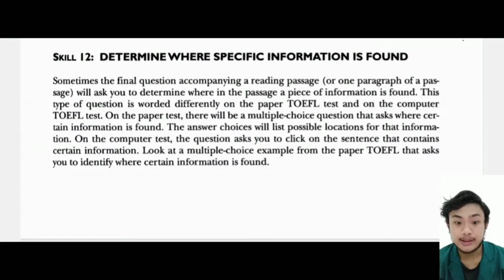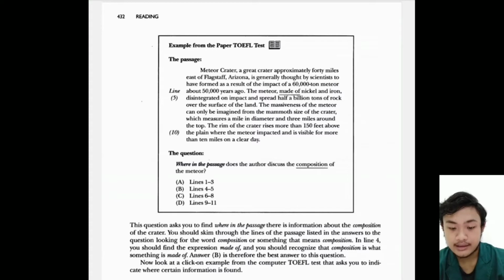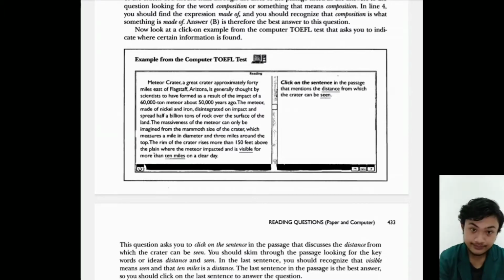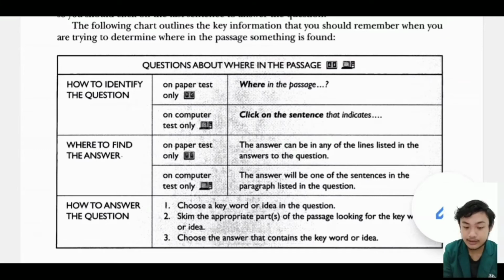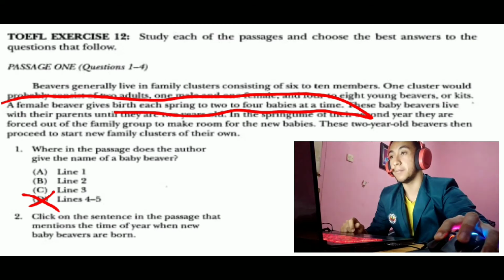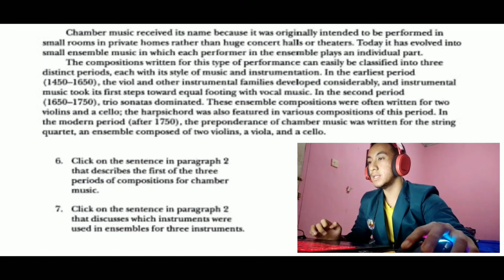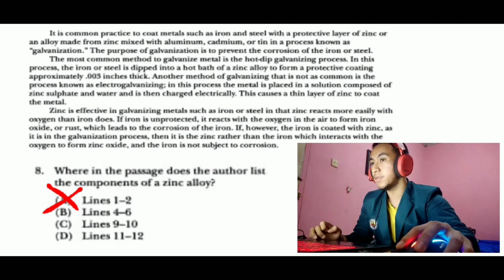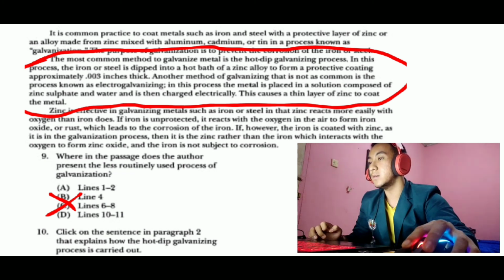PEMBAHASAN TOEFL LONGMAN READING SKILL 12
VIDEO INI DIBUAT UNTUK KEPENTINGAN MENGAJAR